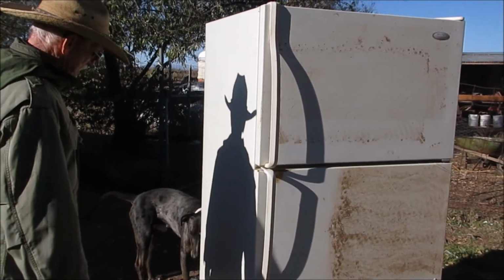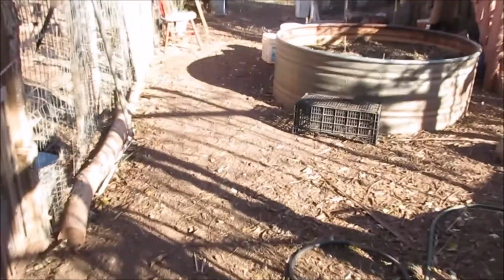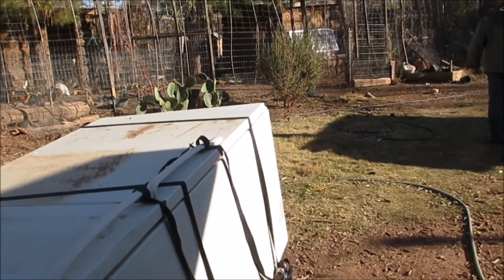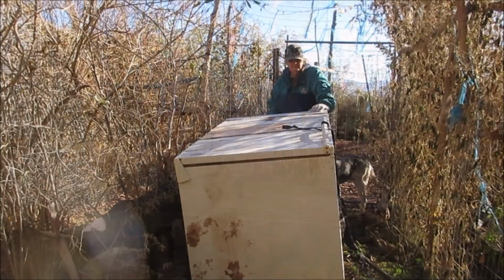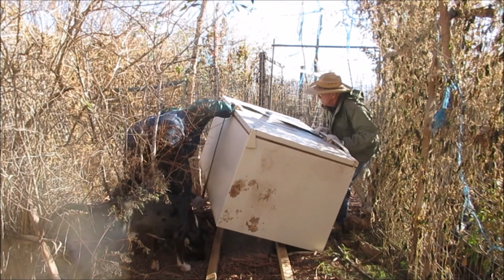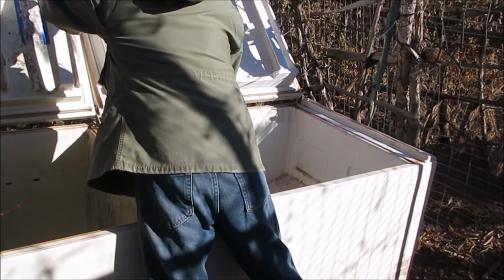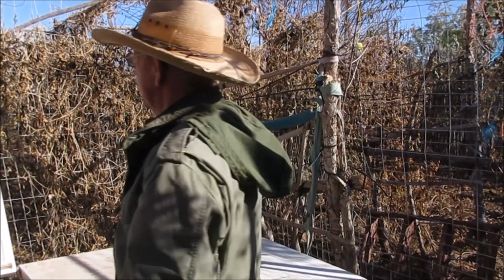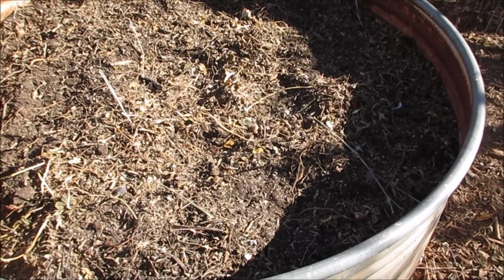Moving a icebox to the food forest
We finally moved our ice box to the food forest and it wasn't to bad.